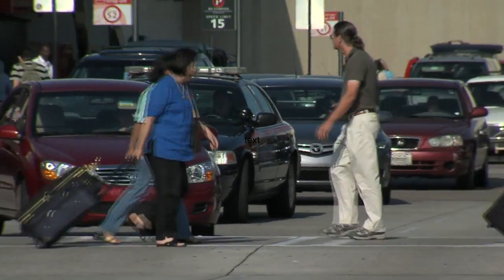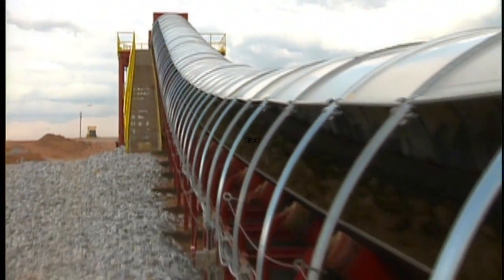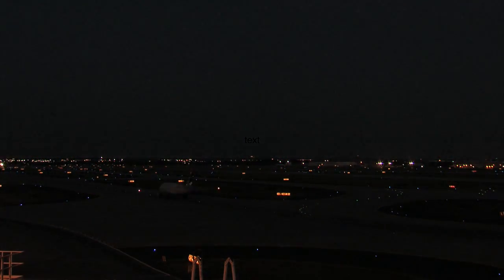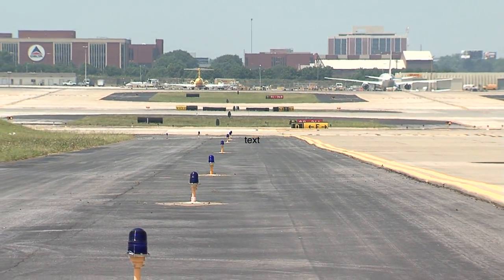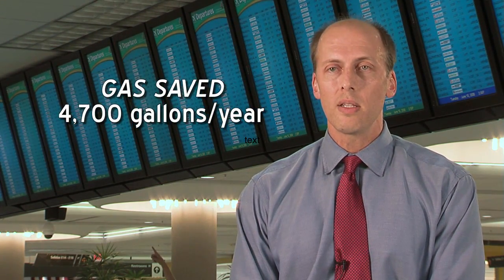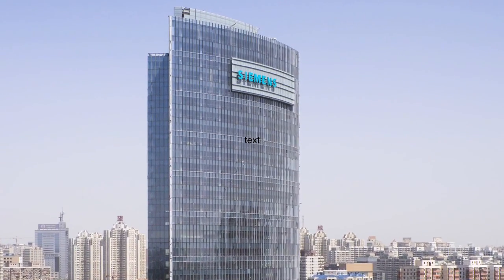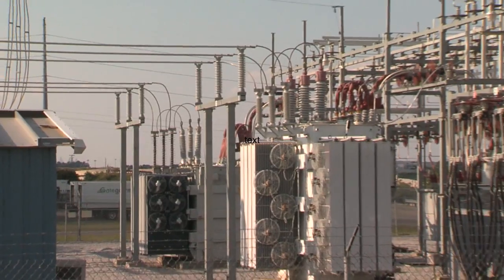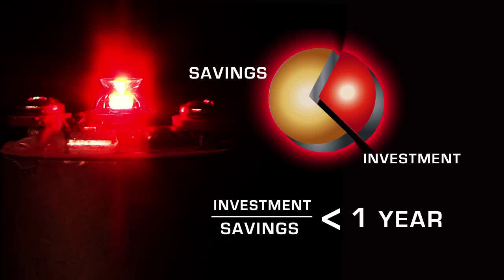Hartsfield-Jackson Atlanta Airport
Engineering giant Metcalf & Eddy entrusted Encyclomedia with FAA security clearance and three weeks to produce a high-end video project proposing Atlantas Hartsfield-Jackson International Airport be considered for the National Environmental Achievement Award.